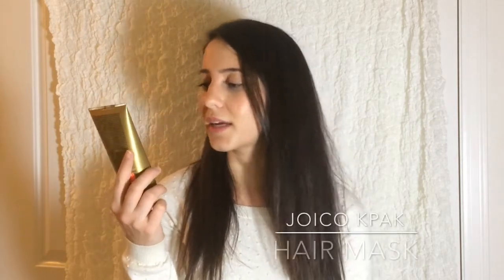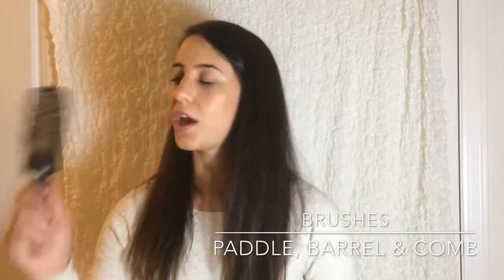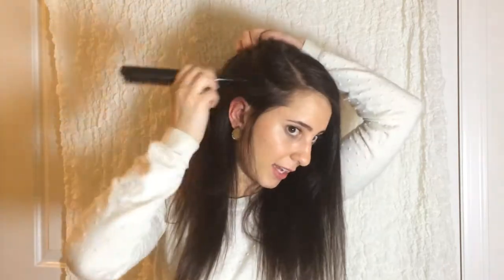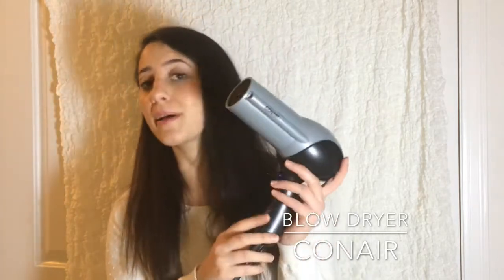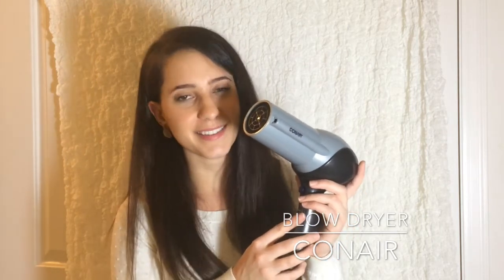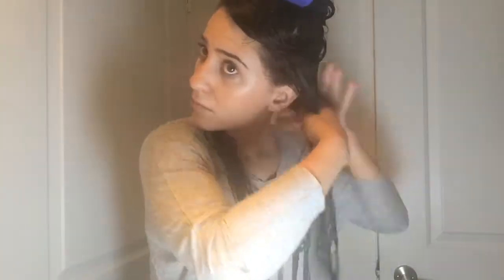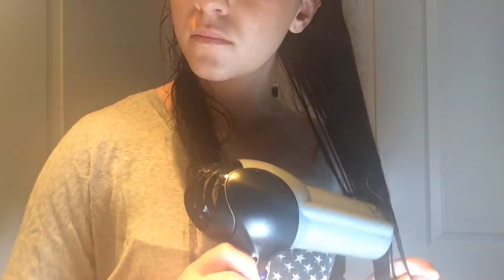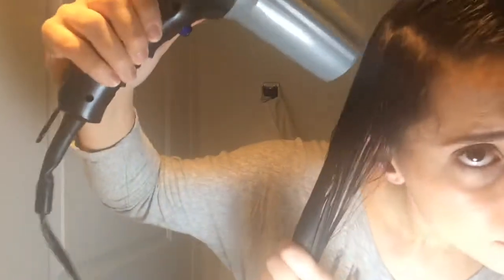My Straight Hair Routine!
This video will show you how to straighten your hair and keep it straight for up to 3 days. The total process usually takes me an hour. Enjoy!!

Products used:
- Dove daily moisture shampoo & conditioner (Shoppers Drug Mart)
- Joico KPAK hair repair mask (local beauty supply store)
- John Frieda Frizzease Hair Serum (Shoppers Drug Mart)
- Marc Anthony Moisture Gloss (Shoppers Drug Mart)
- GHD Flat Iron (Sephora)